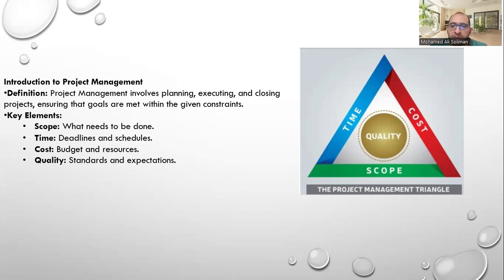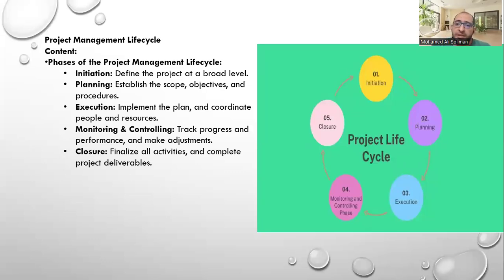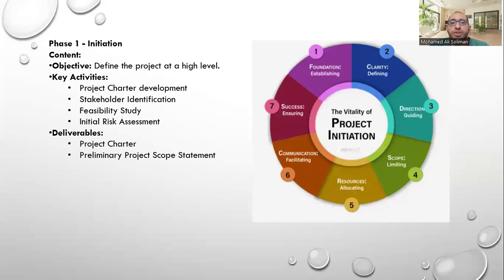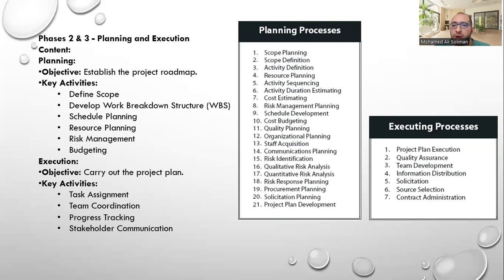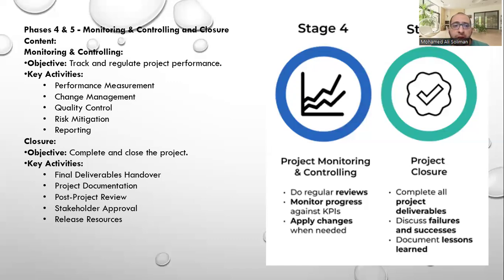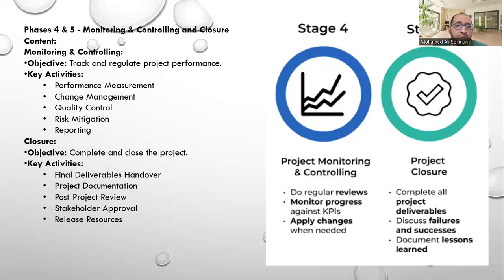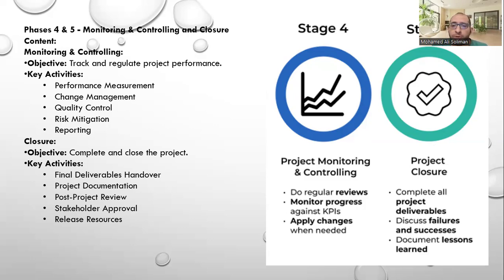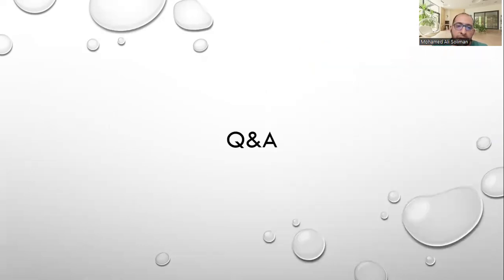Project Management lifecycle